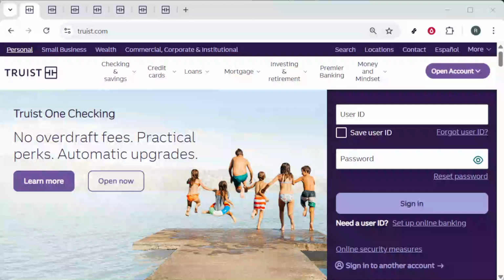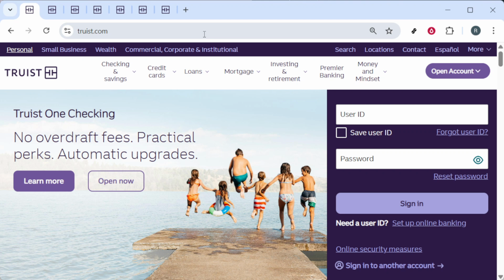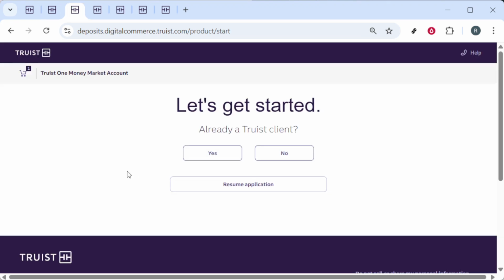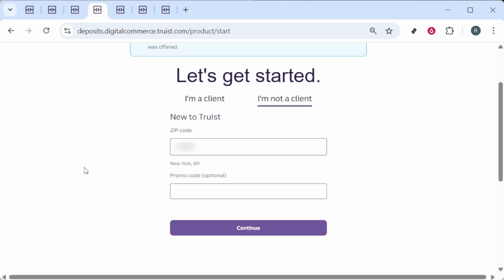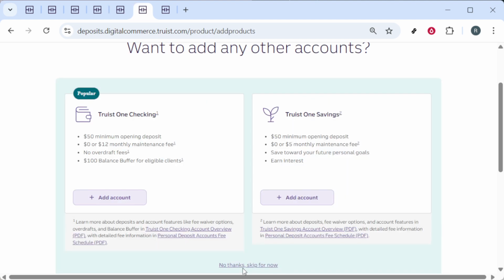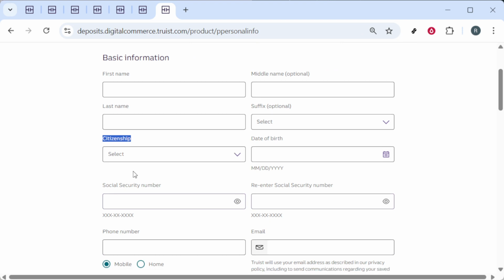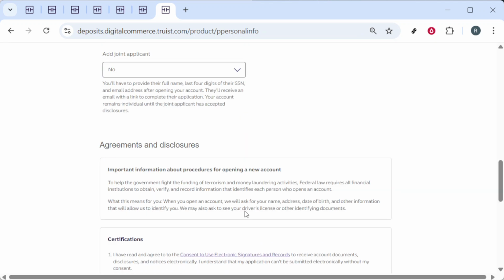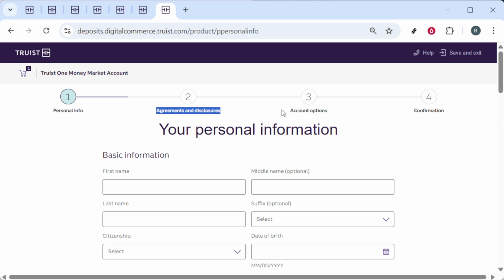How To Open An Account On Truist Bank | Easy Guide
Learn how to open your very first Truist Bank account quickly and easily! 💳 This guide covers all the requirements, from personal identification to initial deposits. You’ll also understand the benefits of opening an account with Truist, including access to mobile banking and online tools. Start your financial journey confidently today! 🌟
✅ Includes:

Account opening requirements 🧾
Step-by-step guide 🪜
Benefits of a Truist account 💼
Quick tips for new users 💡